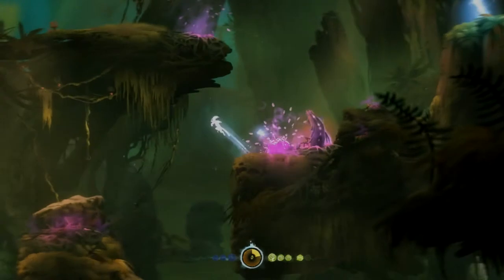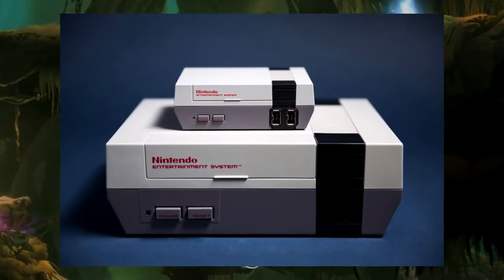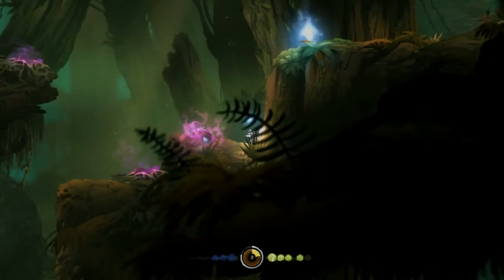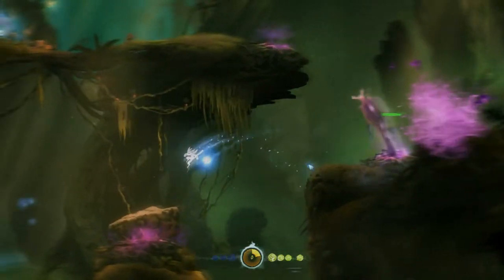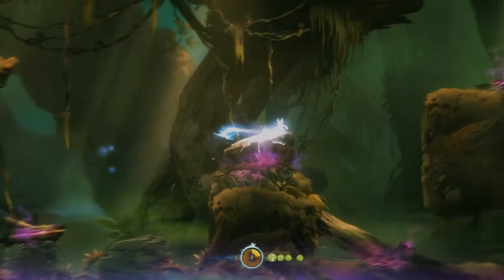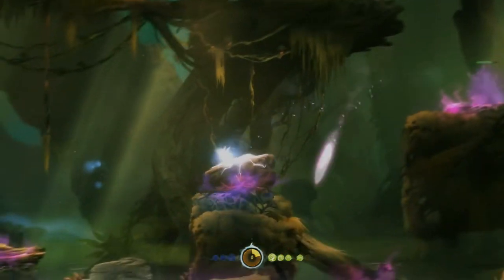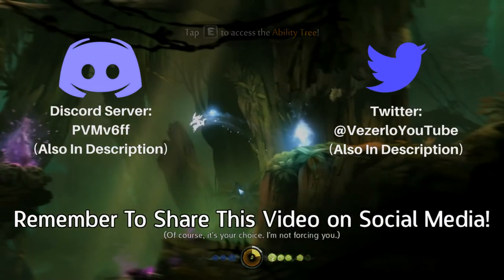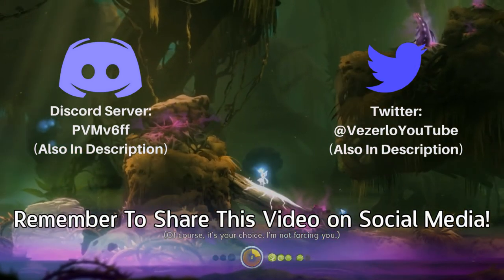You Can Now Add MORE Games To The SNES Classic!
The SNES Classic has been hacked not even a month after it came out. But with the Super Nintendo Entertainment System Classic Edition being limited to a small amount of games, some people wanted to add other games to their console. And now, you can do that with the SNES Classic.